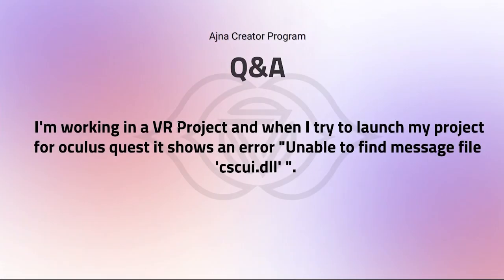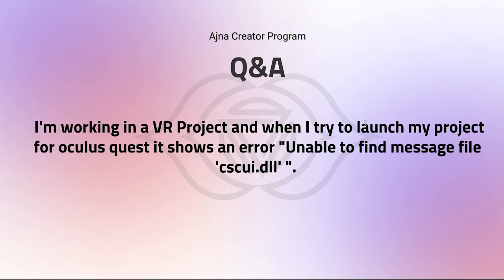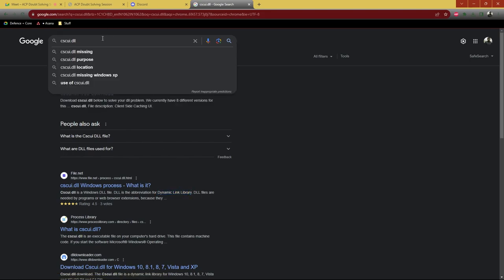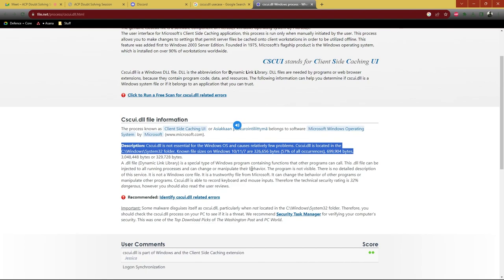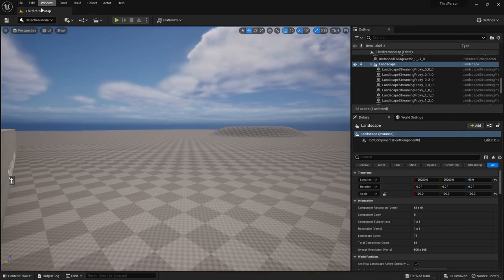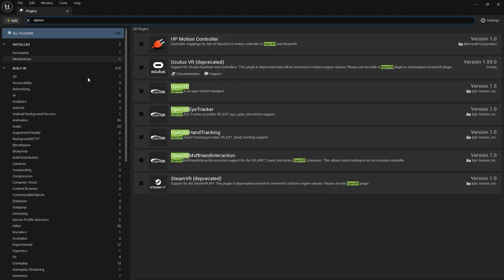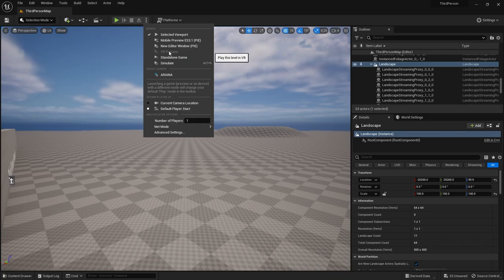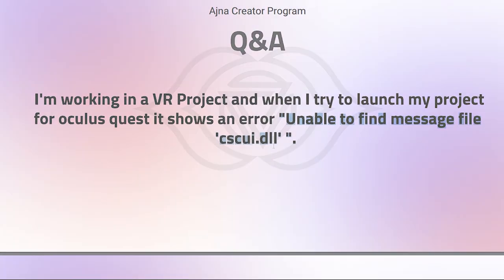Error "Unable to find message file cscui.dll" when trying to launch project for Oculus Quest?